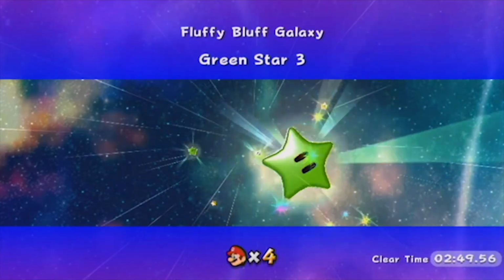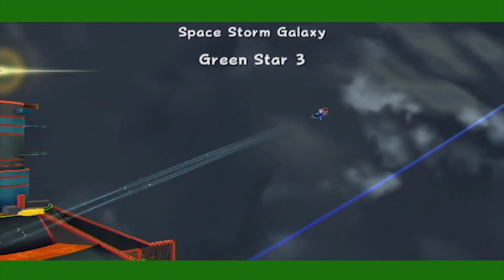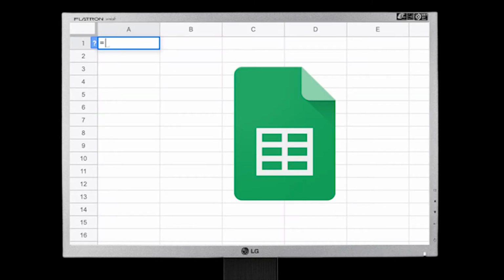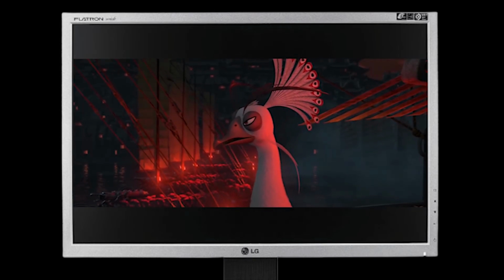Aspect Ratios – Renewed Horizon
Unaspects your Ratio.